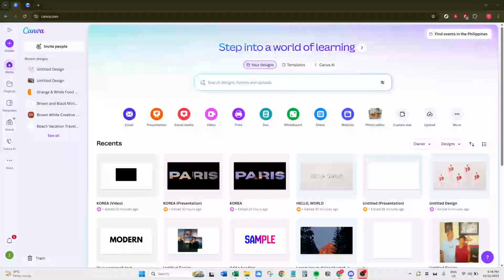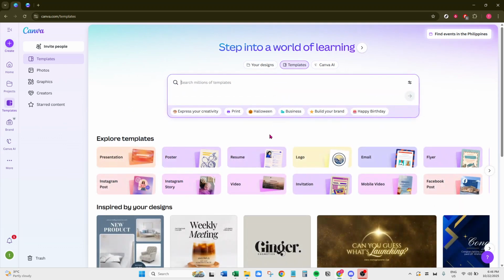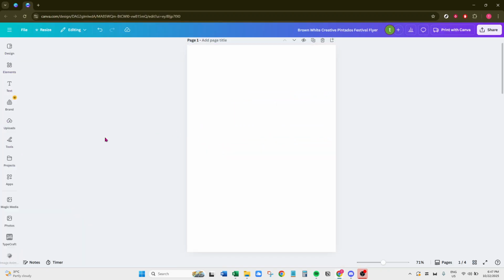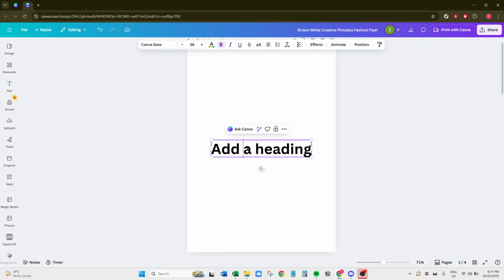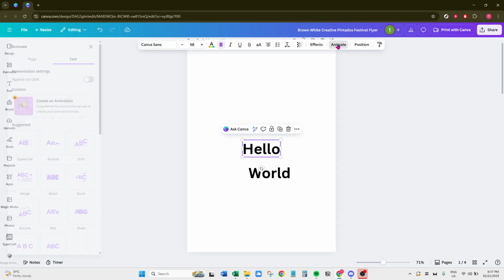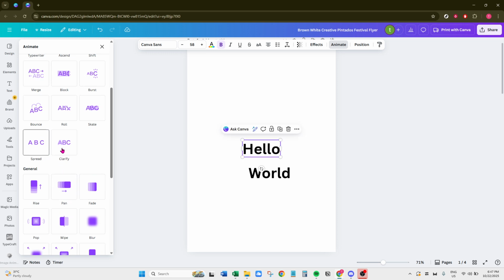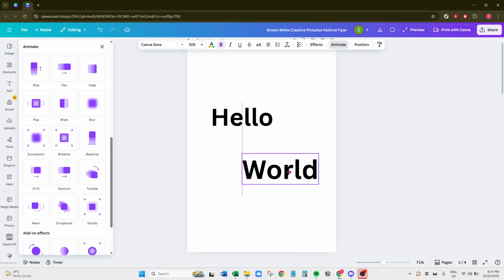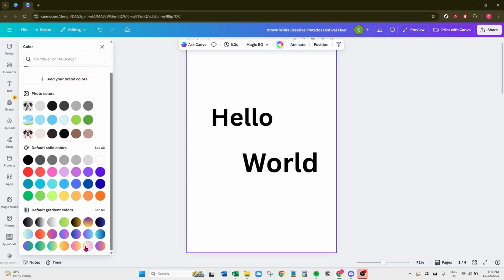How To Create Typography Motion Graphics Animation In Canva [2026 Guide]